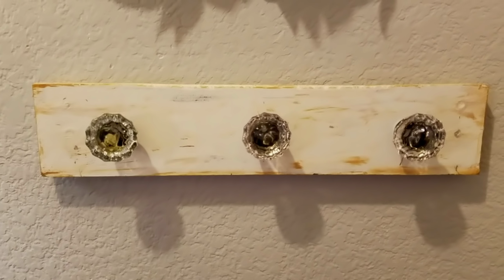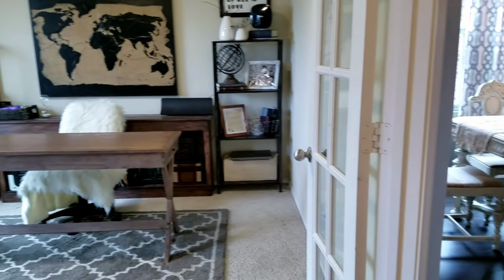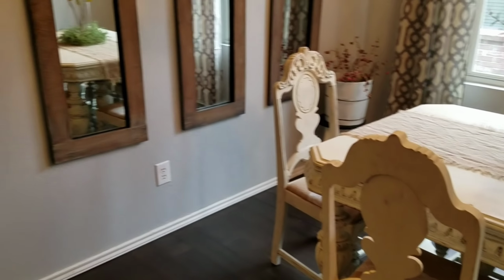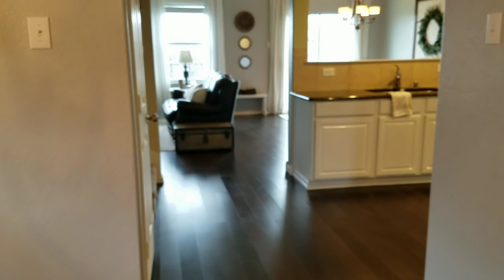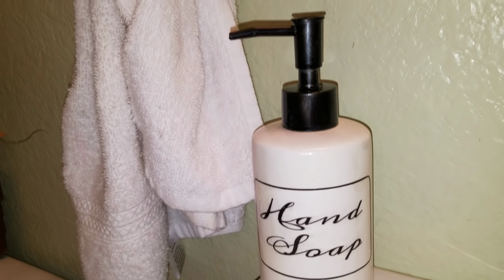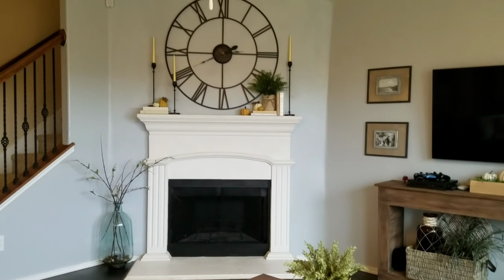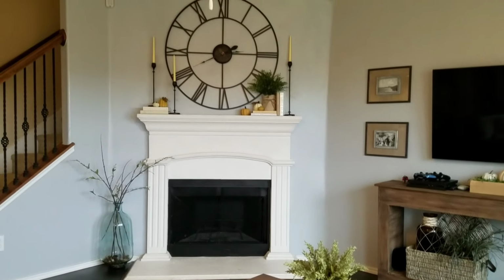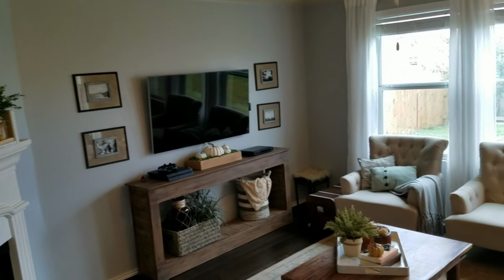Farmhouse Home Decor Tour / DIY Farmhouse decor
DIY farmhouse decorated home tour! My home is farmhouse styled & decorated in DIY,  Dollar tree Diys and thrifted decor. I love decorating and I love diys that save me money. In this video I show you how I decorated with my farmhouse DIYs.